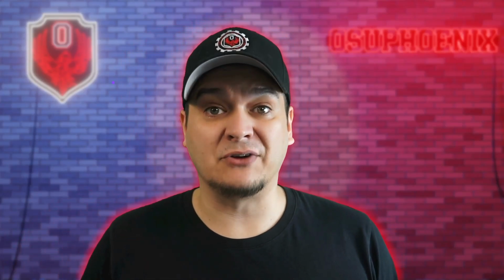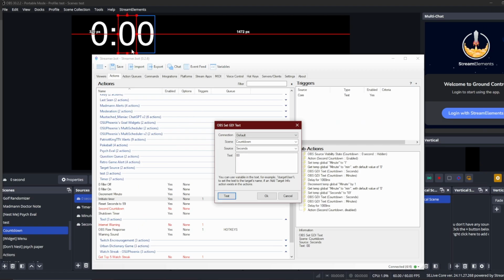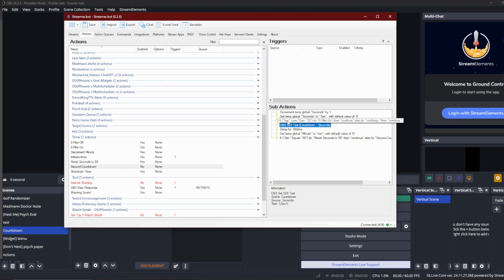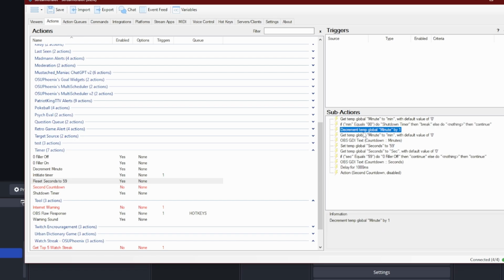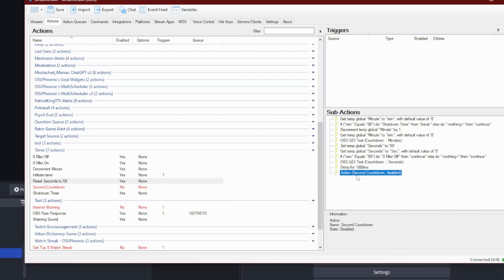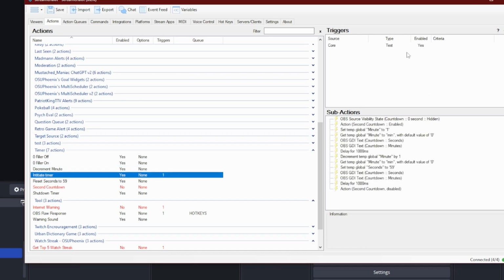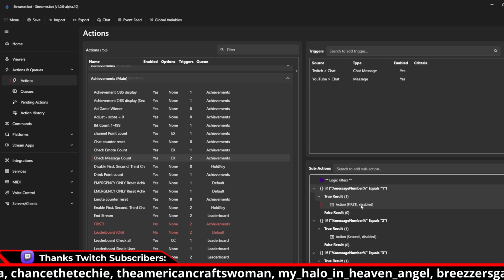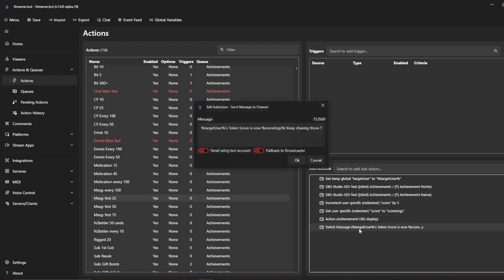How to Make a Countdown Timer in OBS & Streamer bot – NO CODE NEEDED!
Want to add a professional countdown timer to your stream but don’t know how to code? No problem! In this video, I’ll show you exactly how I created a fully functional countdown timer in OBS Studio using Streamer.bot—without writing a single line of code! 🚀

✅ Works with OBS Studio & Streamer.bot
✅ Uses only built-in subactions

Whether you're setting up a pre-stream countdown, an event timer, or an interactive widget for your audience, this step-by-step guide will help you get it done effortlessly.

every week!

🛠️ **OSUPhoenix R&D Division** – Graphic Design, Custom Streamer.bot Actions, Commissions & More!

⚡ **Powered by Streamer.bot** – Unlock new levels of streaming interactivity!

🎮 **Humble Bundle** – Get games & support charities!

🔲 **Divoom Pixel Art & Speakers** – Unique gadgets for streamers!

👕 **Merch & More!** Grab OSUPhoenix-branded gear & stream assets!

Contents:
00:00 - Intro
00:30 - Divoom Affiliate Spot
00:57 - Set Up OBS
02:07 - Streamer.bot: Initiate Timer
04:05 - Streamer.bot: Second Countdown
05:34 - If/Else and Loops
06:02 - Streamer.bot: Reset to 59
08:19 - Shutdown
09:34 - If/Else and Simple Switches
09:56 - Test It
10:50 - What to Learn From This
12:00 - The Lesson Learned and Building Bigger